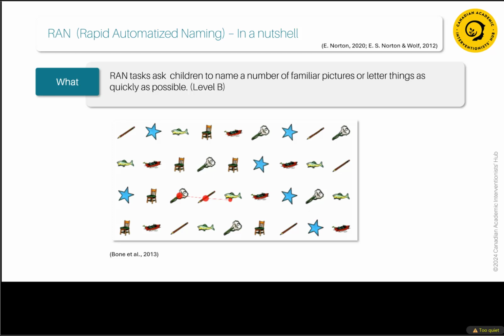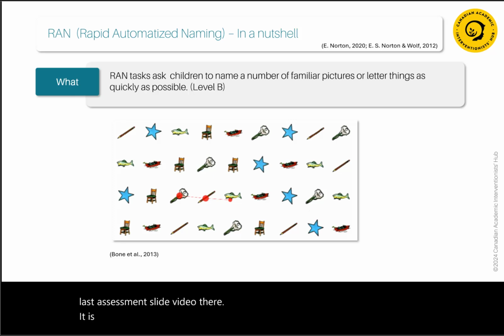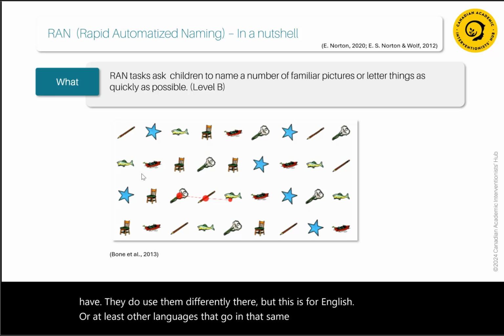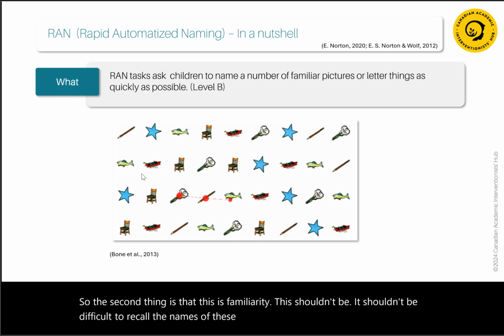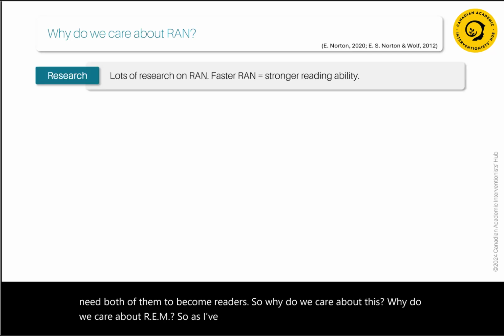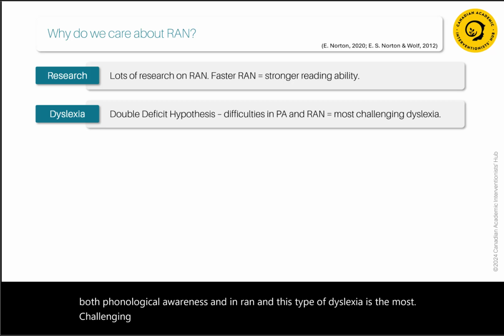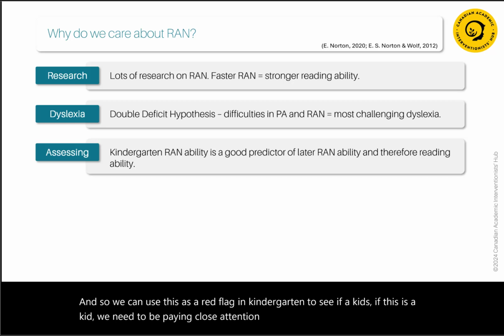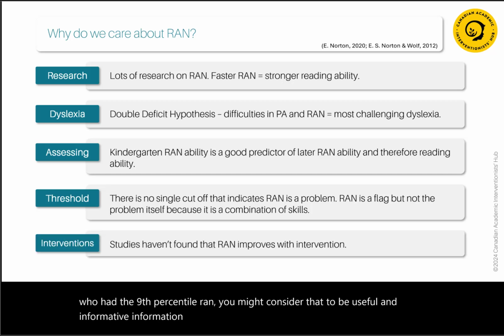What is Rapid Automatized Naming (RAN)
All that educators need to know about RAN and what it means for typical or struggling readers in 5 minutes.